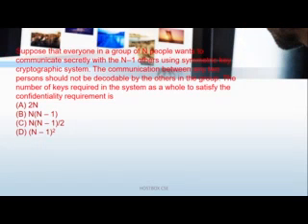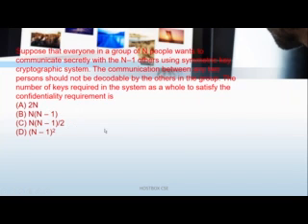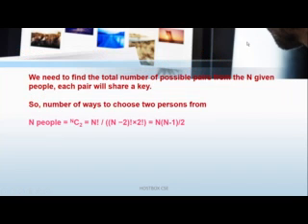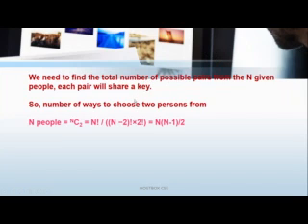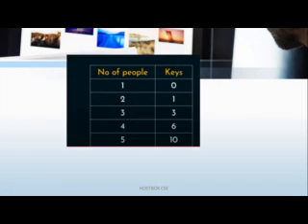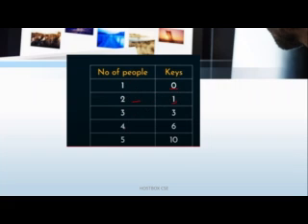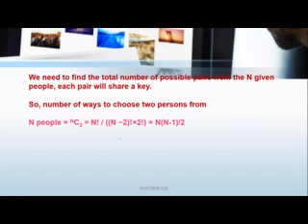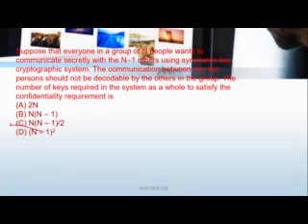Lec 8.2: Imp Question on Network Security | Symmetric Key Cryptography(GATE CS 2015)hostbox cse